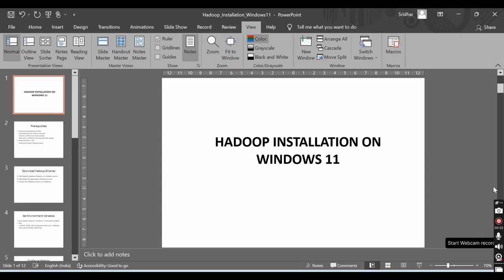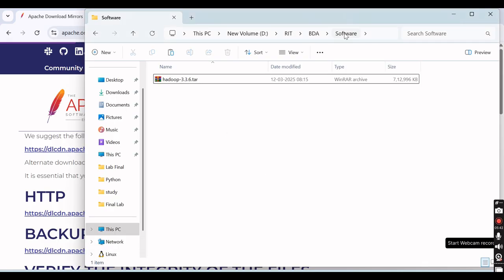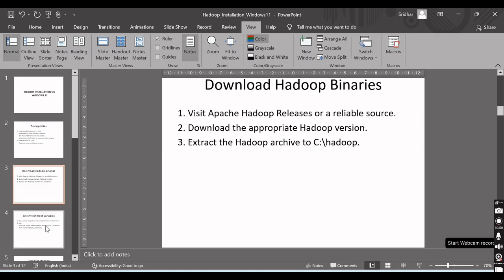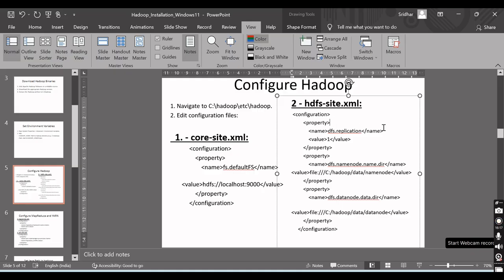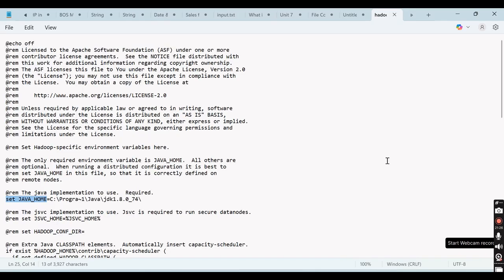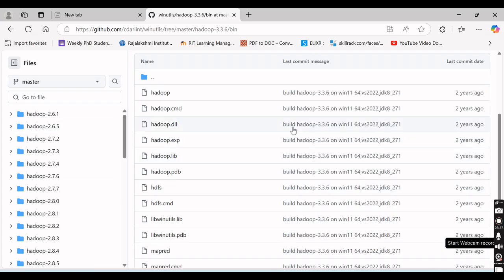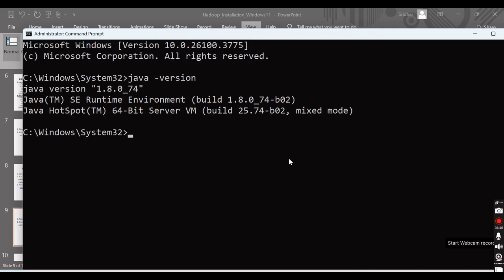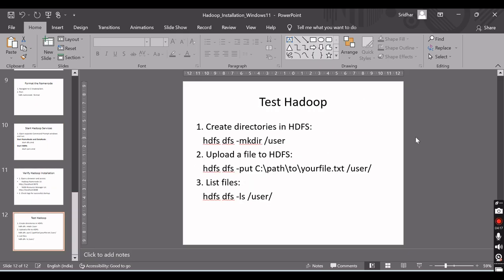How to Install Hadoop on Windows 10/11 – Step-by-Step Guide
In this comprehensive tutorial, we walk you through the process of installing Apache Hadoop on a Windows 10 or 11 system. Whether you're a student, data enthusiast, or IT professional, this step-by-step guide will help you set up a single-node Hadoop cluster on your local machine.​

What You'll Learn:

How to install Java and configure environment variables

Downloading and setting up Hadoop binaries

Editing core-site.xml and hdfs-site.xml configuration files

Formatting the Hadoop Distributed File System (HDFS)

Starting NameNode and DataNode services

Verifying your installation via the Hadoop web interface​

Ideal For:

Beginners in big data, students preparing for Hadoop-based projects, and professionals looking to build a local development environment.​